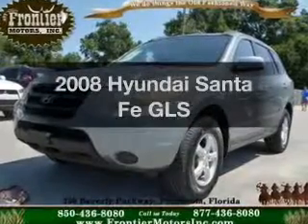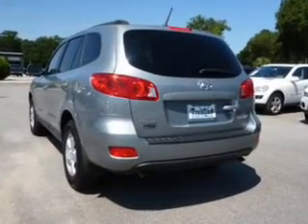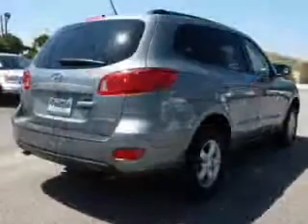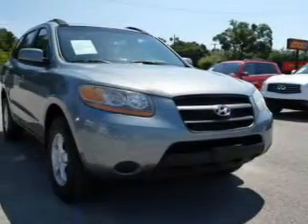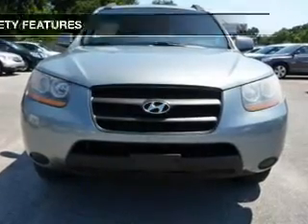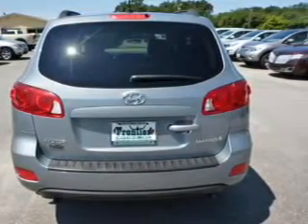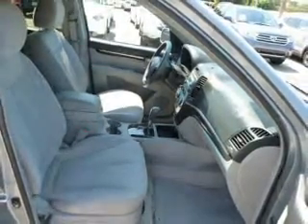2008 Hyundai Santa Fe - Pensacola FL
Year: 2008
Make: Hyundai
Model: Santa Fe
Trim: GLS
Engine: 2.7 liter 6 cylinder 24 valve
Transmission: 4-Speed Automatic
Color: Silver Blue
Mileage: 61092
Address:
230 Beverly Parkway